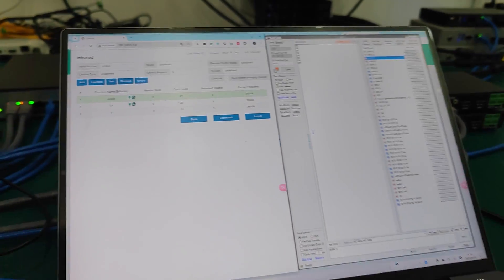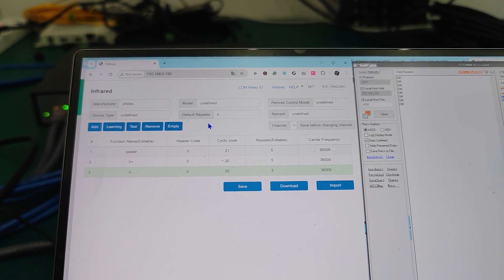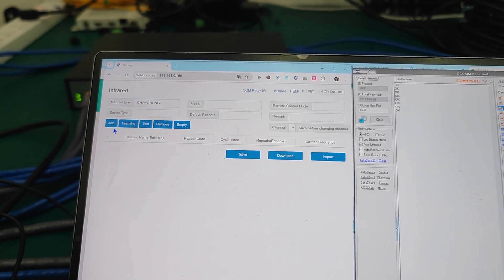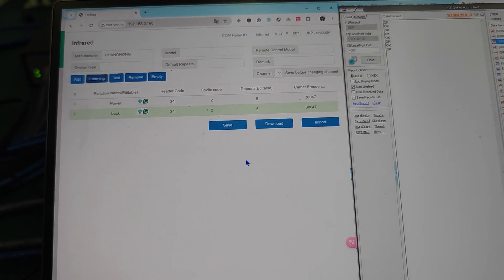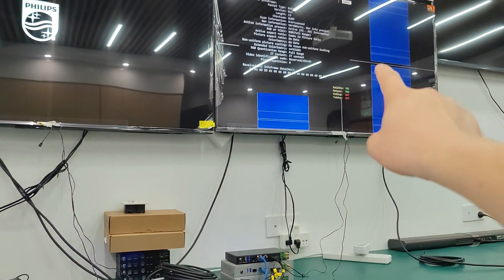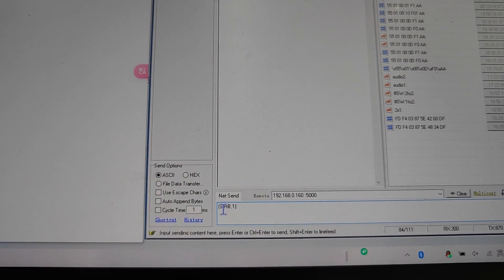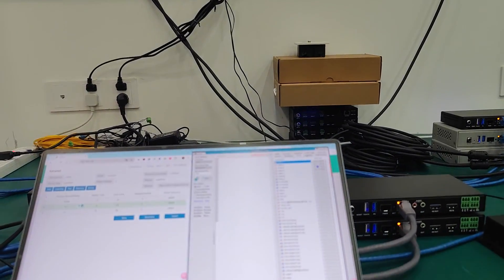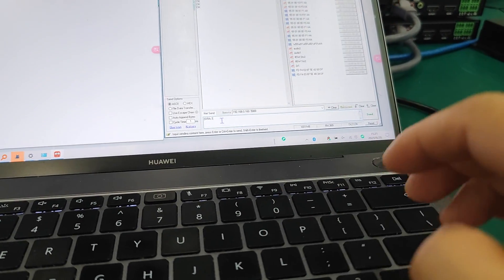LAN with POE to RS232/IT/Relay server box